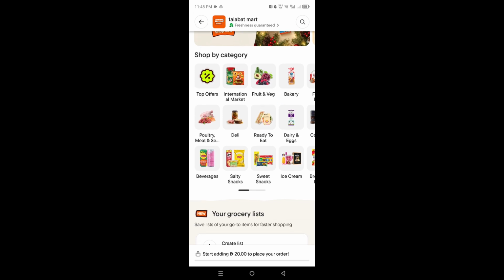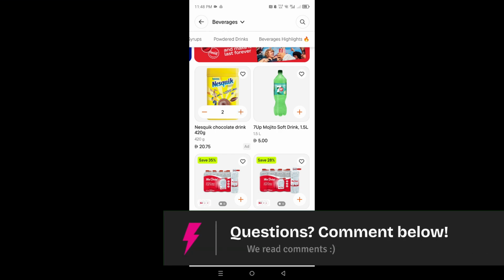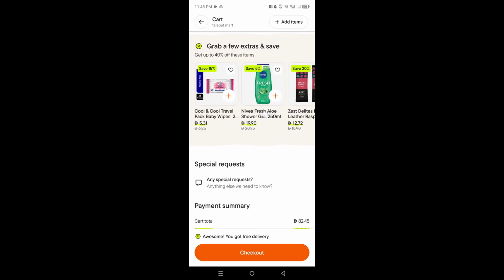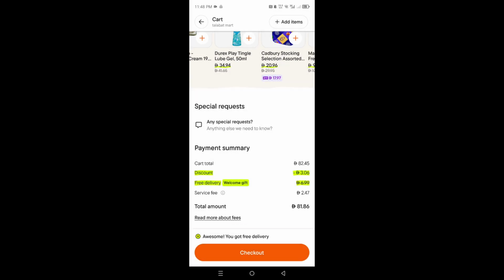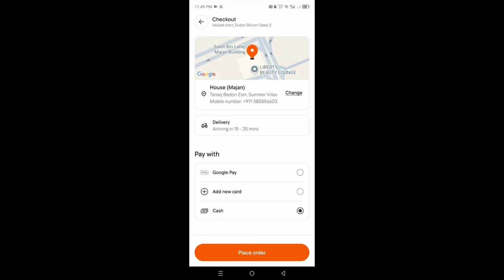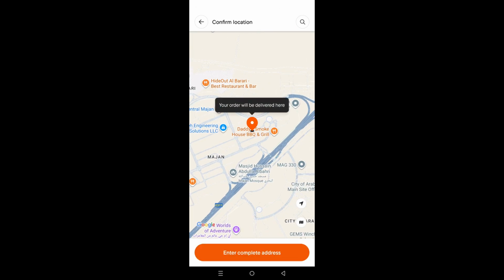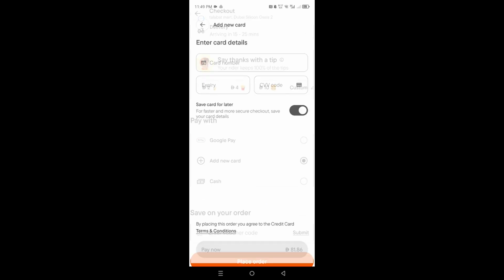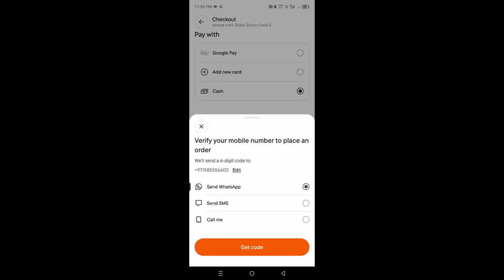How to ORDER GROCERIES in talabat (Step by Step)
This guide shows how to order groceries in Talabat using the app to browse stores, add items, and place your order. Please consider liking the video and letting us know if you have any comments, ideas or questions, we really appreciate any feedback! We have plenty of other tutorials on our channel so come and see if we can help you with anything else :)